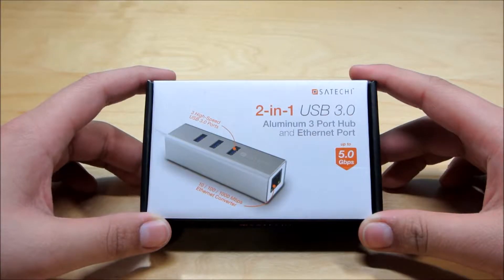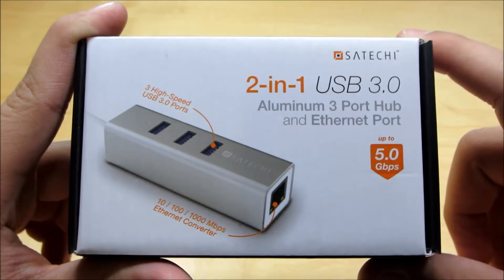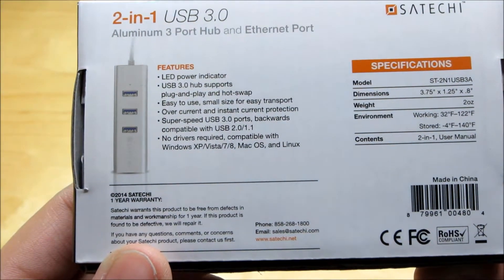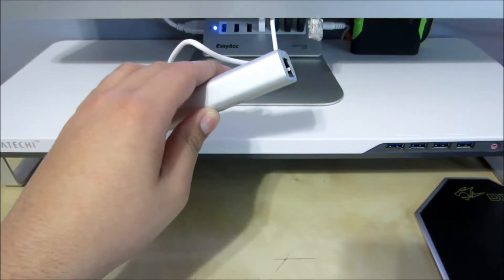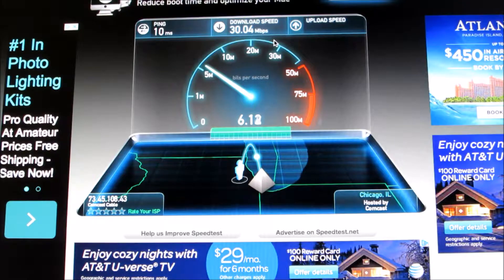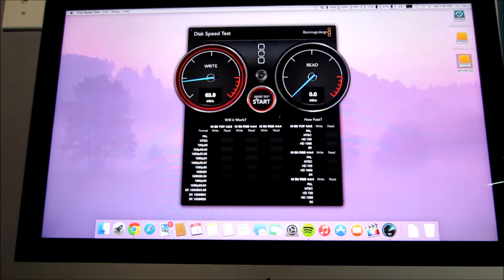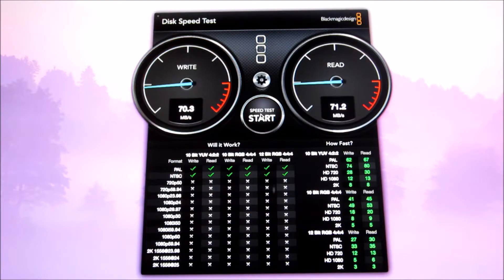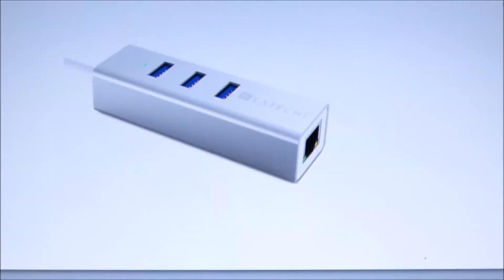Satechi Ethernet Adapter w/ 3 Port USB Hub FULL Review (Ethernet speed test & USB speed test)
This is a pretty lengthy video for an ethernet adapter, however this one really performs! I placed it through a hard-core Tech4Dayz style bootcamp where I discovered this product is virtually flawless! I can HIGHLY recommend it at such an affordable price for a 2-in-1 device! Hey, that rhymes!

Check it OUTTTT

Thank you guys for watching! I really appreciate it! :)